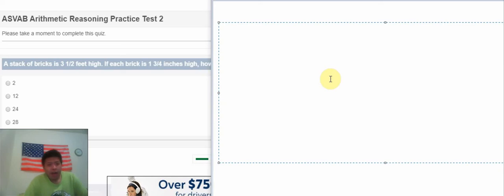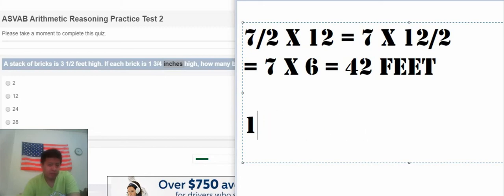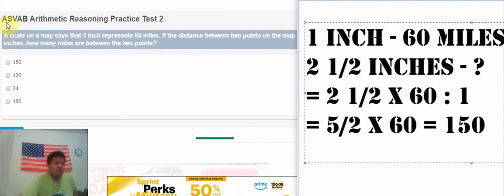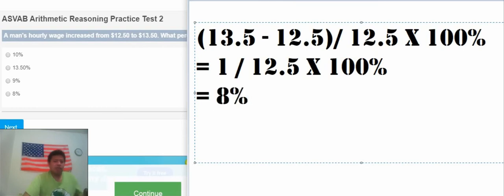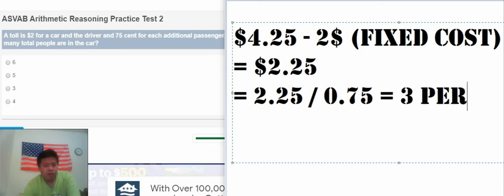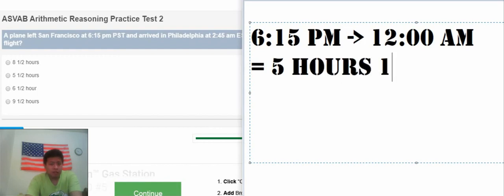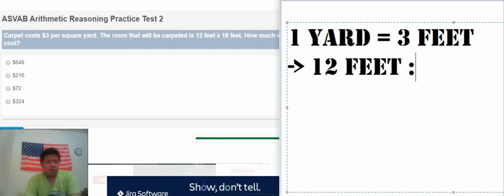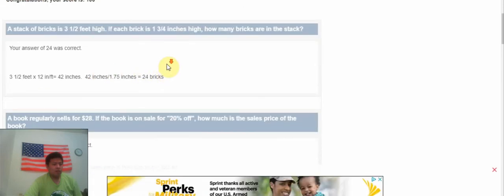ASVAB Arithmetic Reasoning 2020 - Part 2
That is the Arithmetic Reasoning for ASVAB 2020 - Practice Test 2